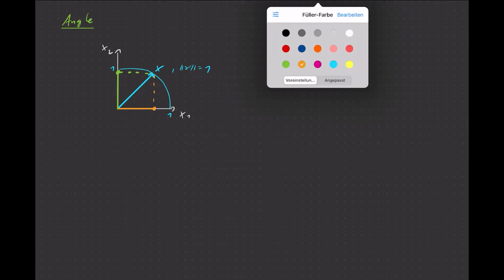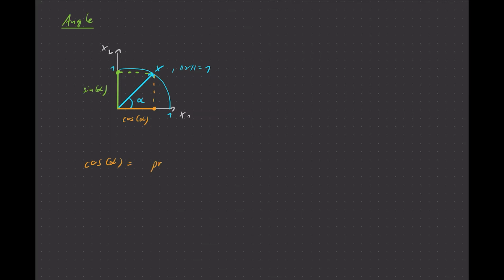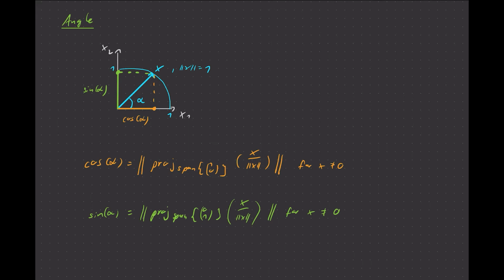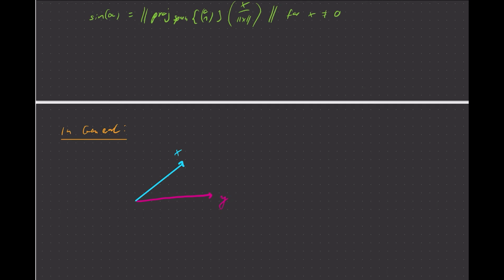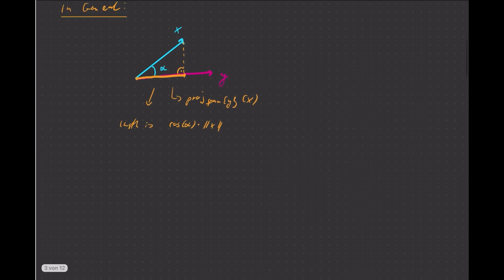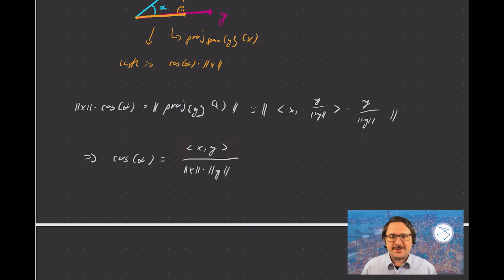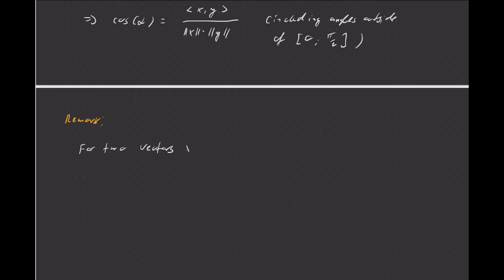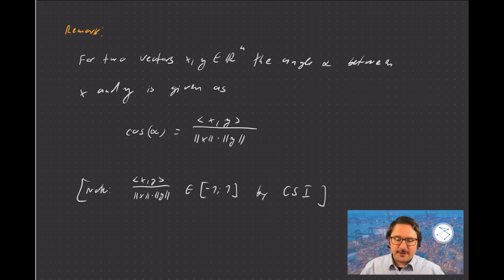MA9711: 059 - Angle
A brief look at angles between vectors.